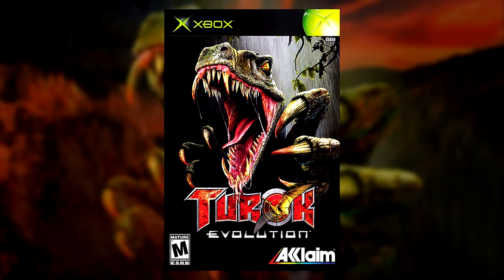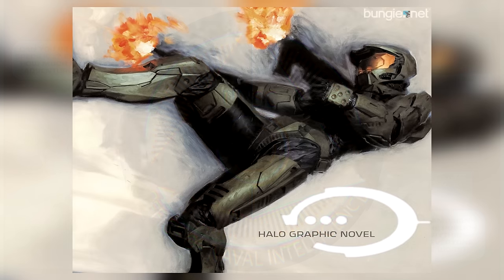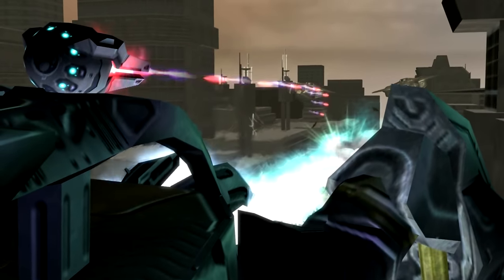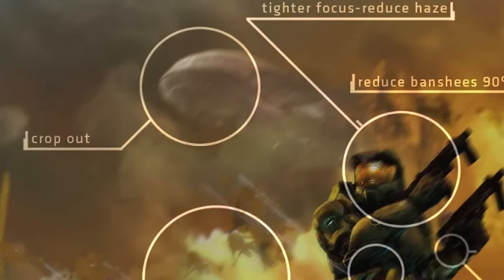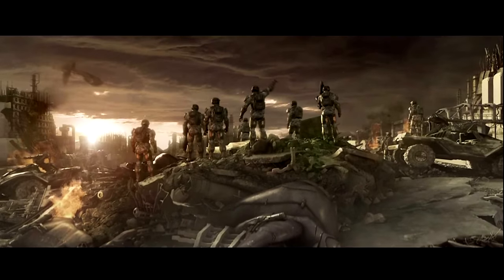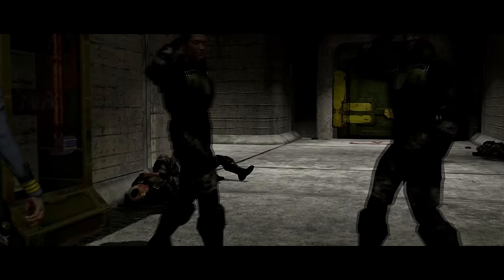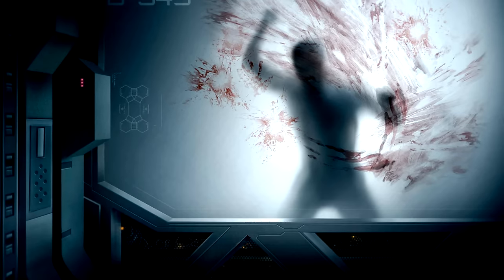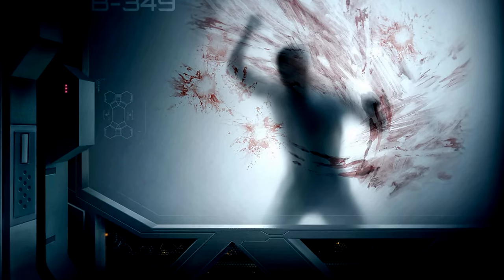The Dark Lore Behind Halo's Cover Art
Today, we cover the secret lore behind Halo's cover art - dark, clandestine lore that will forever change the way you look at Halo's most iconic cover art...

Timestamps:
0:00 - Intro
1:05 - Pointing Out The Obvious
2:17 - The Secret Lore Behind Halo's Most Iconic Cover Art
9:07 - A History of ONI Propaganda

MAJOR thanks to the following Patrons for their extremely generous support!:

Koga and A2AxPhoenix - A tier that doesn't even exist above ＩＣＯＮＩＣ　ＯＮＥ, thank you so much my friends!

ＩＣＯＮＩＣ　ＯＮＥ:
Alexis Soto
DC Wage
Silfea
King Civil
Installation00
Senor Grafton
Wrath of Vajra

PRIMORDIALS:
TAGSTER
Beefast
Brandon Mihelic
Carakal
Mannequin

GRAVEMINDS:
Stan
MendicantDG
Daftanddirekt
SoulGamer92
Skealy25
JadedSilverLining
Daniele Pibiri
Matthew McHan
experimenter19
Jacob
Calvin Houfek